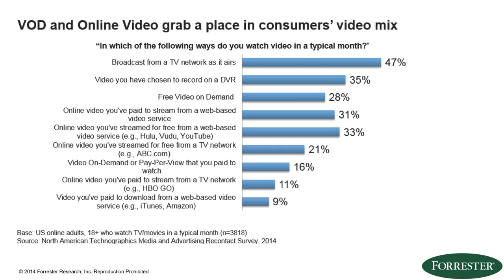A Conversation with Forrester – Part One: The Digital Video Landscape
Heather Robertson of Centro joins Jim Nail of Forrester Research for this three-part webinar series about digital video. In part one, They bring you an overview of the current landscape of video advertising and analyze current trends and future projections.